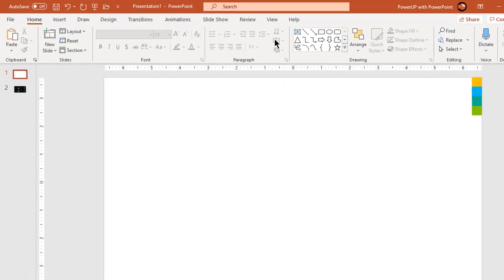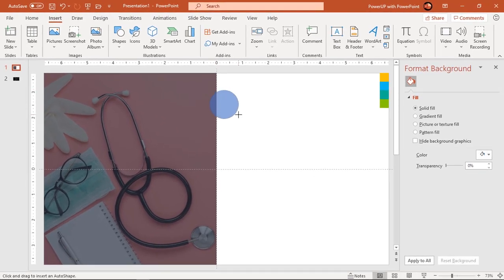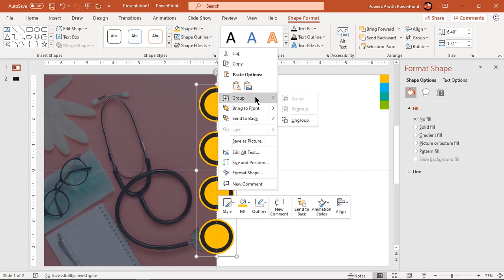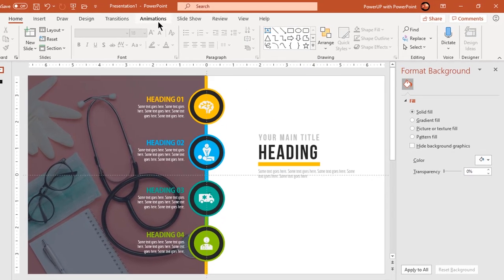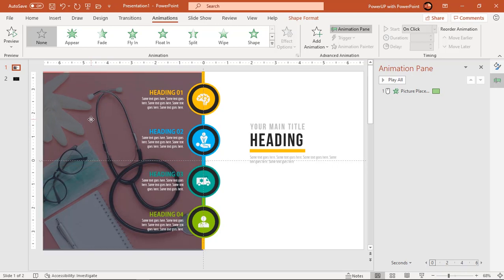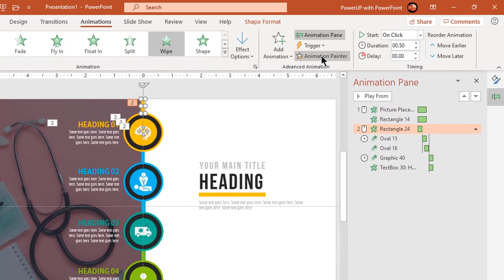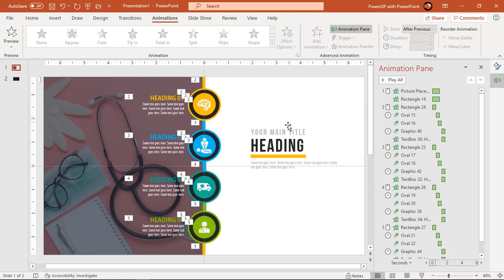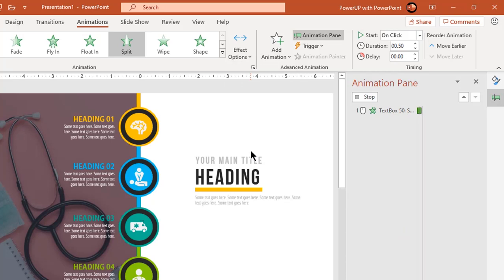71.Create 4 Step Circular Infographic Animation|Step by Step|Best Agenda Template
This Video will show how to Create 4 Step Circular Infographic Animation in Microsoft PowerPoint.

Playlist Details : 📣